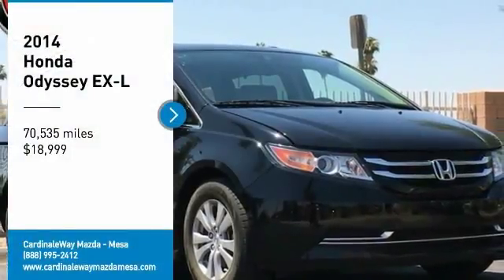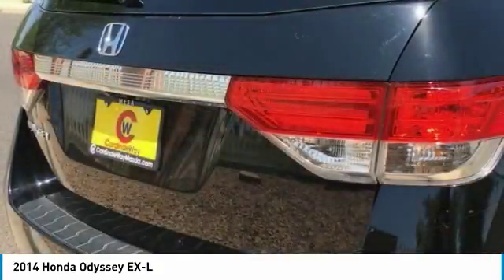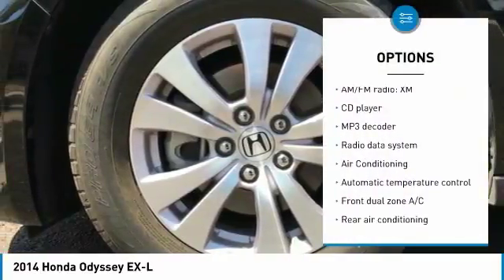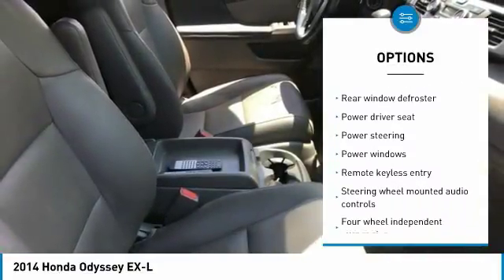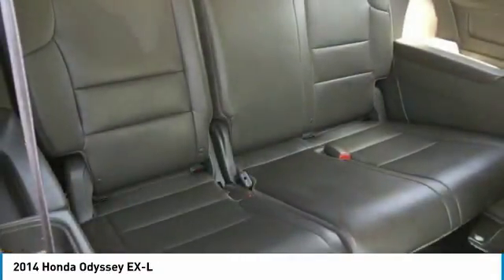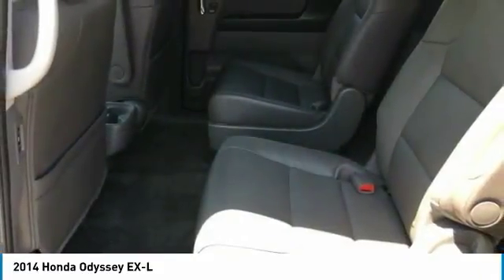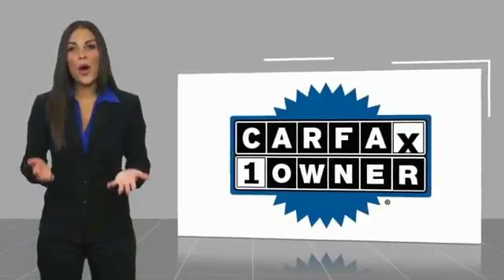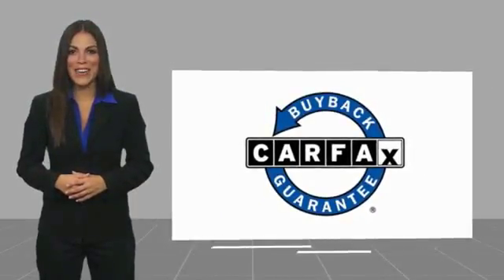2014 Honda Odyssey Mesa AZ P8267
6343 E. Test Drive

CARFAX One-Owner. 2014 Honda Odyssey EX-L FWD 6-Speed Automatic 3.5L V6 SOHC i-VTEC 24V MANAGER SPECIAL , ITS A 10 , 120 POINT INSPECTION , FULLY SERVICED , CLEAN CAR FAX , ICE COLD AC , EXCELLENT CONDITION , WEEKEND SPECIAL , WON T LAST LONG , MP3 CAPABLE , BlueTooth , Odyssey EX-L, 4D Passenger Van, 3.5L V6 SOHC i-VTEC 24V, 6-Speed Automatic, FWD.  Recent Arrival! 28/19 Highway/City MPG Awards: 2014 KBB.com 12 Best Family Cars 2014 KBB.com Brand Image Awards 2016 Kelley Blue Book Brand Image Awards are based on the Brand Watch(tm) study from Kelley Blue Book Market Intelligence. Award calculated among non-luxury shoppers.  Kelley Blue Book is a registered trademark of Kelley Blue Book Co., Inc. Stop by CardinaleWay Mazda Mesa today! Reviews: Agile handling; fuel-efficient V6; quiet cabin; configurable second-row seat; easy-to-fold third-row seat. Source: Edmunds If an SUV is too big and fuel-thirsty, the Odyssey will provide all the room you need and then some, not to mention easy-access sliding side doors. When it comes to fuel economy, the Odyssey s highway rating of 28 mpg handily trumps that of its rivals. Source: KBB.com The 2014 Honda Odyssey has a wide, low stance with a modern aerodynamic feel. Its fresh, angled lines, and lightning bolt styling on the side, combined with 2014 updates to its front end, grille, and rear taillights result in a bold overall design. Take into consideration its great records for reliability and safety combined with fact that it is enjoyable and comfortable to drive, and this is one vehicle should not be missed. On the inside, the Honda Odyssey provides abundant seating and cargo space. Depending on the trim level you select, it can seat up to 7 or 8 passengers. The third row seats are split, and each seat can fold flat into the floor. The outside seats in the second row can slide towards the walls, so that three child safety seats can fit next to one another. The Multi-Function 2nd-Row Center Seat, on EX trims and above, can either fold forward to become a center console or slide forward 5.5 inches to enable a child seat to be closer to the driver and front passenger. For extra cargo space, one or all of the second row seats can be removed as well. Powering the 2014 Odyssey is a 3.5-Liter V6 engine, with 248 Horsepower, which gets an EPA estimated 19 MPG City and 28 MPG Highway. New for 2014, all trims now come standard with a 6-speed automatic transmission. The base Odyssey, comes standard with such items as a rearview camera, an AM FM CD Radio with 7 speakers and a color 8-inch interface screen, Bluetooth connectivity, and power front seats. Higher trims come with features like power sliding doors, LaneWatch camera system, navigation, 3-zone climate control, leather, and a power lift tailgate. The top-of-the-line Touring Elite trim gives you things like the amazing Honda DVD Ultrawide Rear Entertainment System, and a premium 12 speaker sound system with surround sound. For 2014, the Touring Elite also gives you the convenience of the innovative HondaVac, which is a vacuum cleaner integrated with the car to help fight day-to-day messes. Source: The Manufacturer Summary Vehicle price and availability are subject to change without notice.